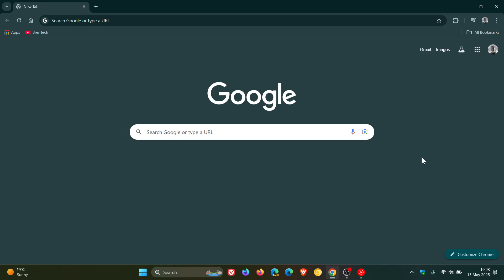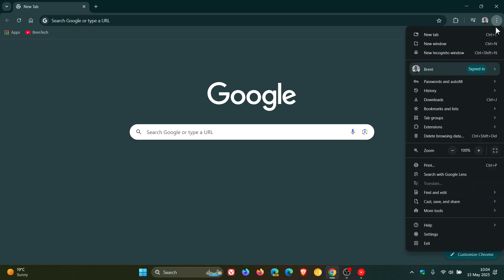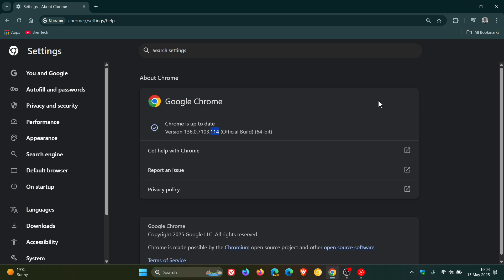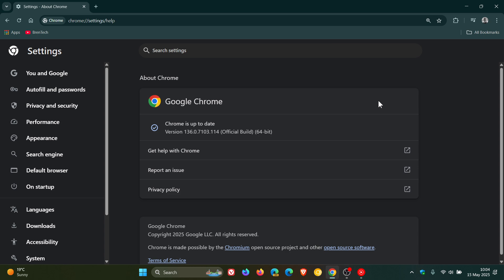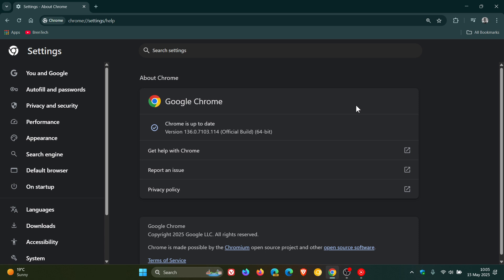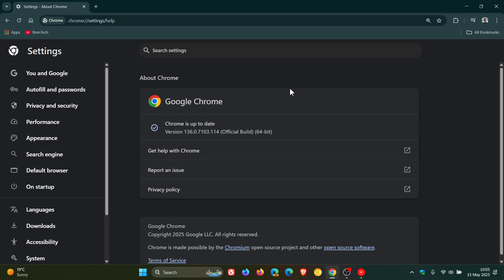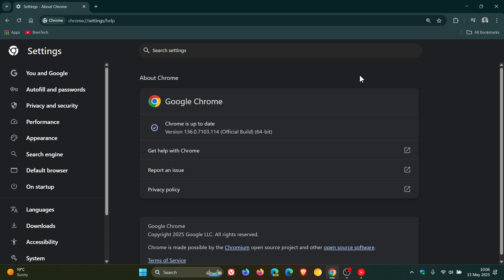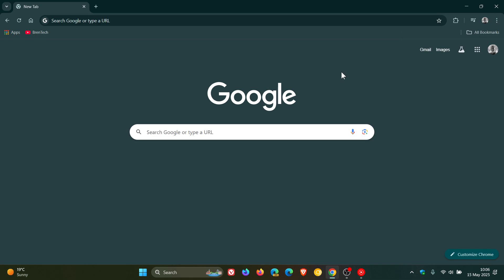IMPORTANT Update Chrome Now to Fix a Zero-Day Security Vulnerability!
Google is aware of reports that an exploit for CVE-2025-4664 exists in the wild.